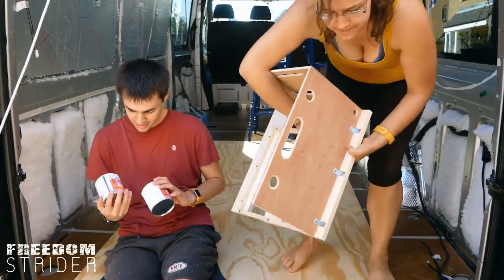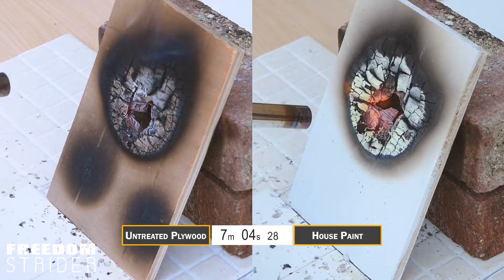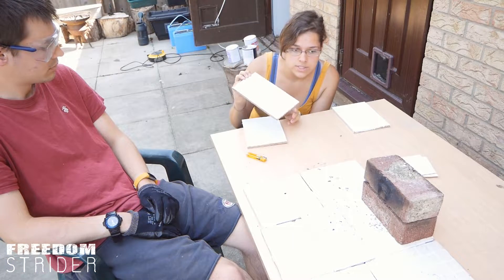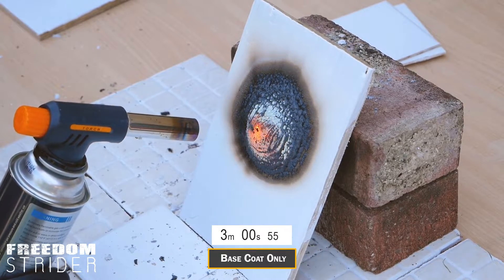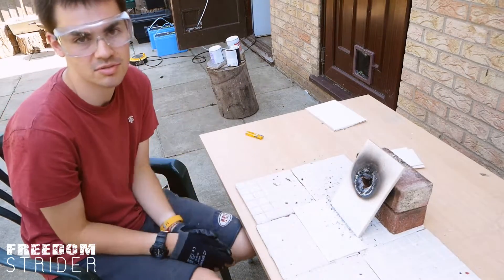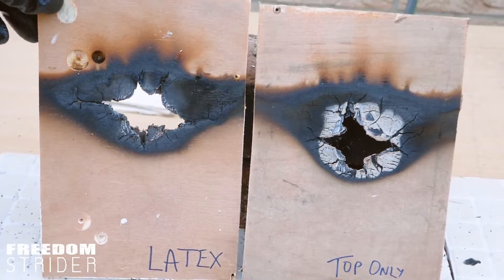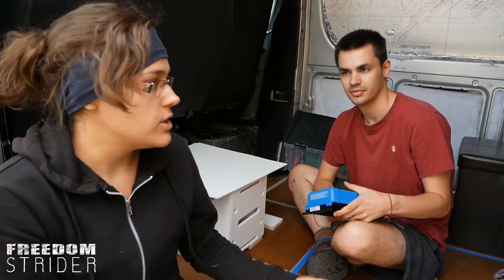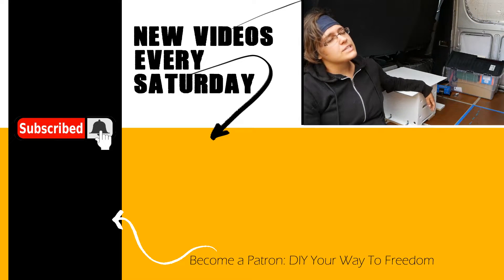FIREPROOFING our van electrics!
Van Build 12V electrics are a fire hazard, and you need to fireproof your van electrics for safety. We show you how to fireproof van electrical system in your van and the dangers of not having your van fireproofed.